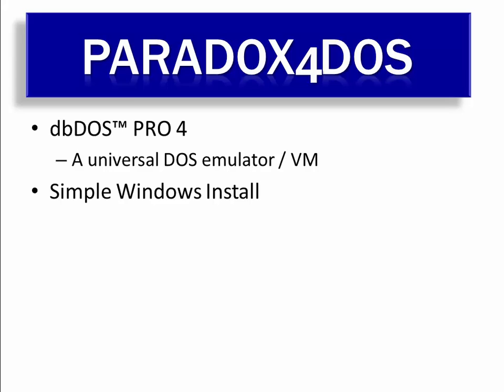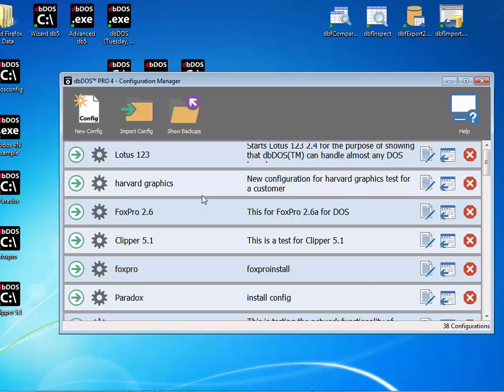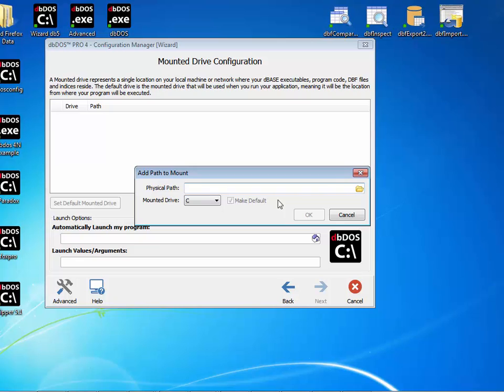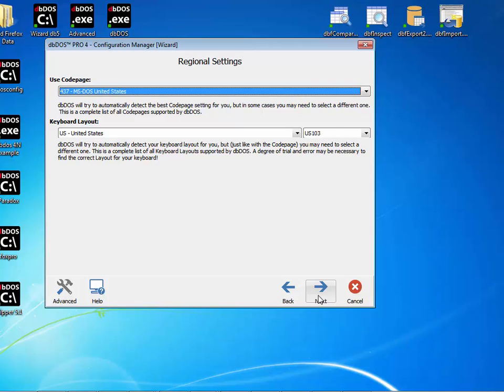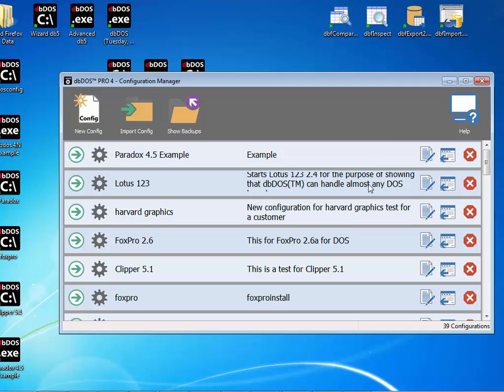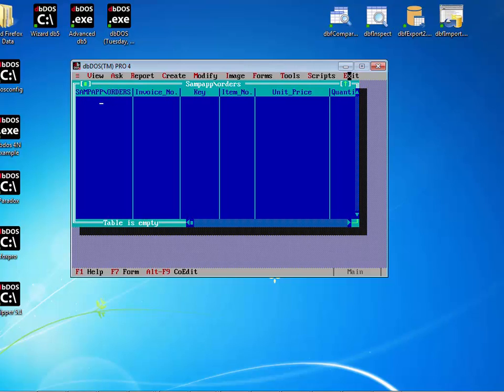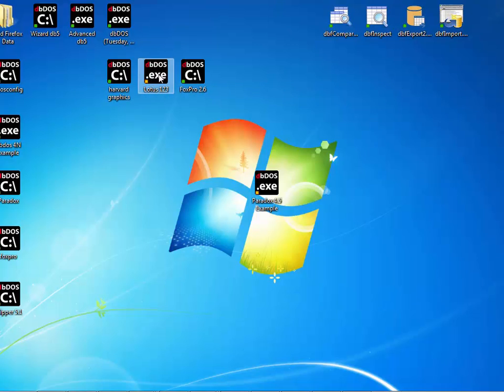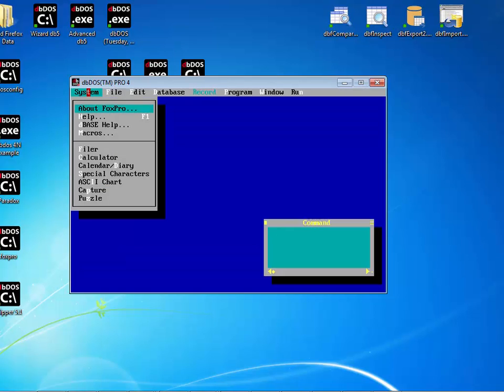dbDOS Running Paradox 4 5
This video shows how easy it is to get Paradox for DOS running on a Windows Vista 64-bit Operating System and above computer in less than 5 minutes.  The video also shows Harvard Graphics, Lotus 123, and FoxPro running in dbDOS(TM) PRO 4.